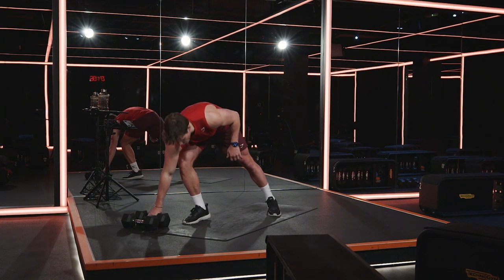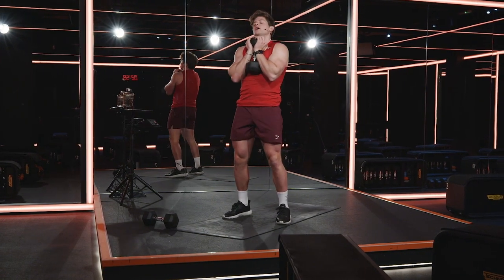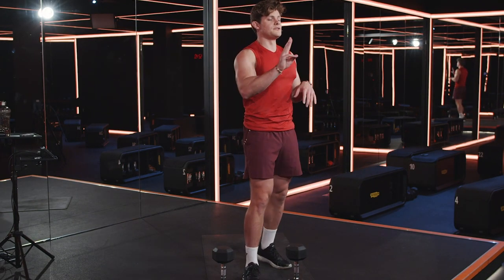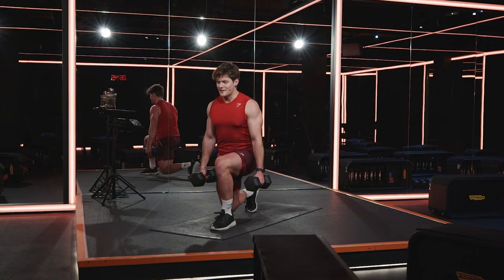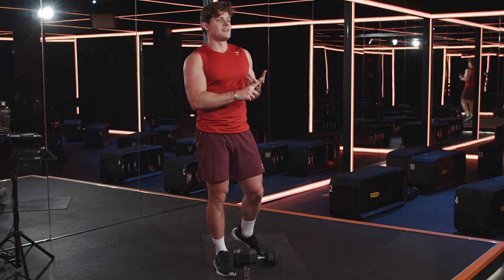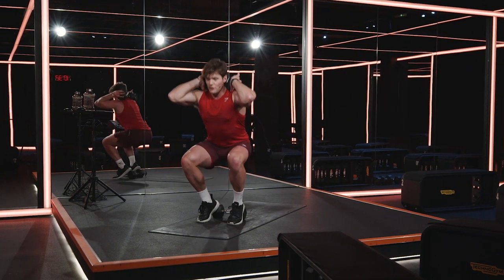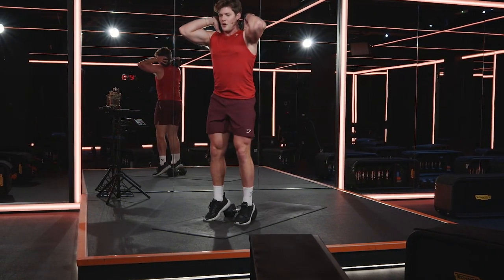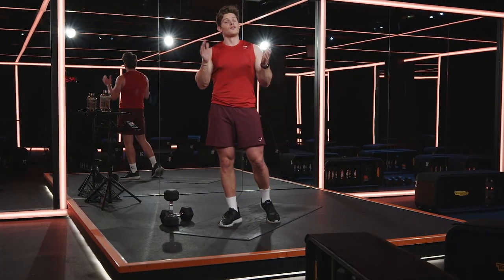WORKOUT AT HOME: THICKER THIGHS with Jay Copley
That’s right. It’s leg day for Gymshark66. Jay Copley's got a 12 minute dumbbell leg workout for you to build your thighs, with a mix of squats and lunges you can do at home or in the gym.

Shot in Studio at GRNDHOUSE, London.